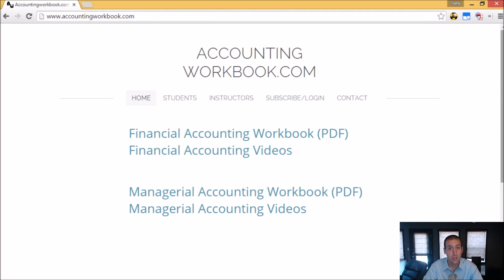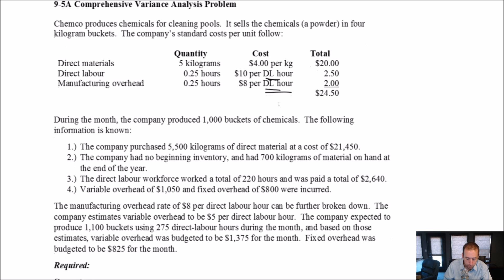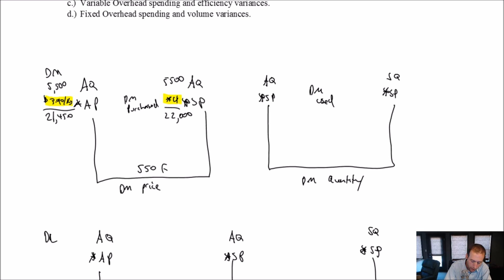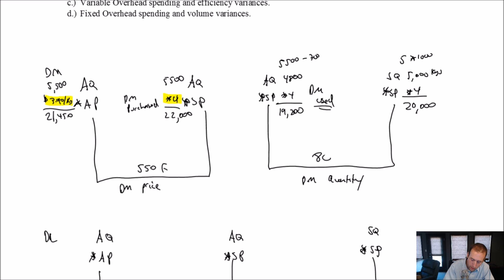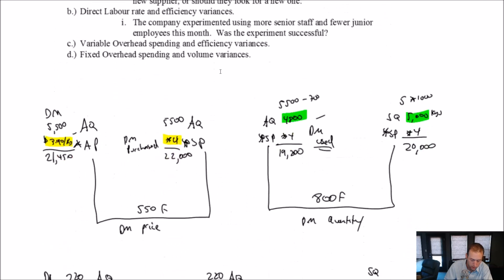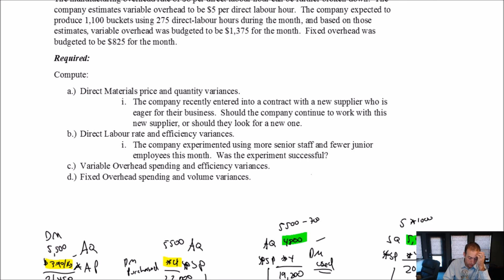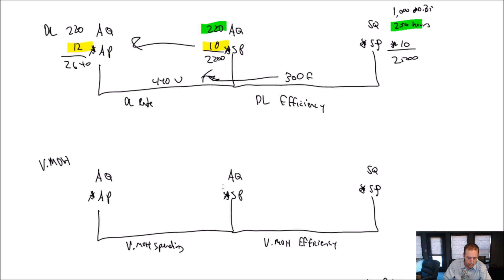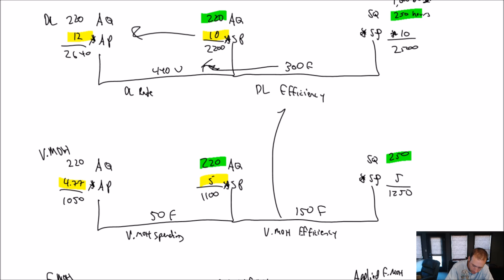MA Module 9, Video 6, Comprehensive Variance Analysis, Problem 9-5A